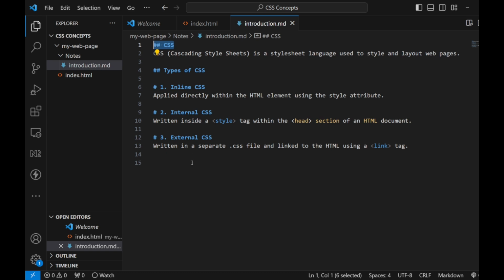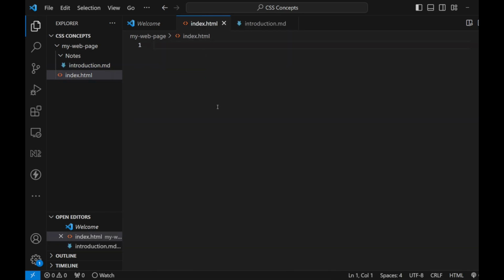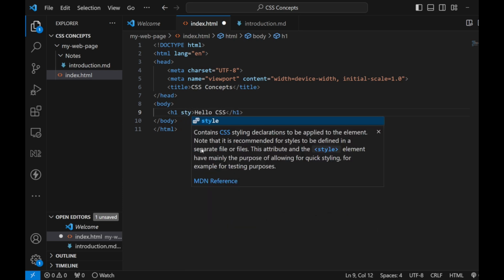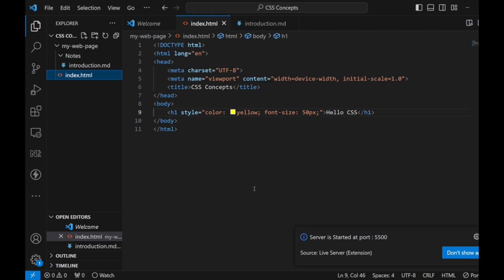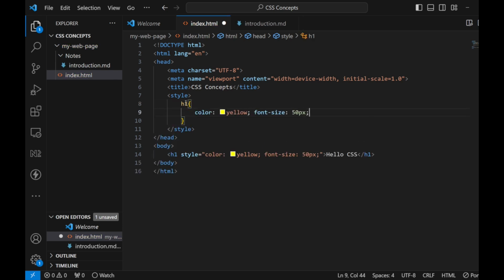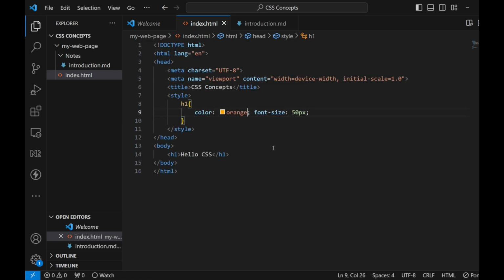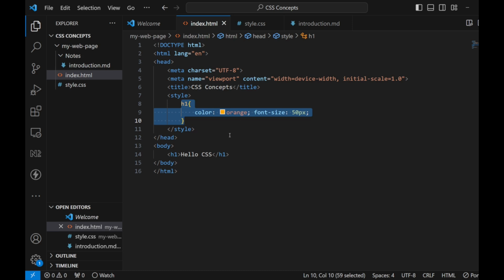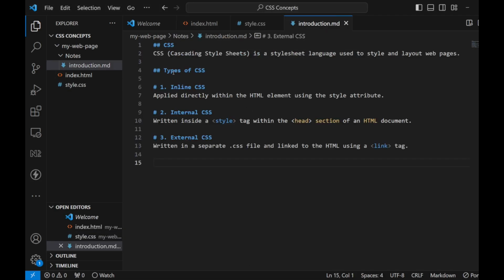#1 Introduction to CSS: Types of CSS Explained for Beginners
Learn CSS basics in this beginner-friendly video! CSS (Cascading Style Sheets) is a powerful tool used to style HTML elements, control layouts, and enhance web design. This video covers an introduction to CSS, its importance in web development, and explains the three main types: Inline CSS, Internal CSS, and External CSS. Understand how CSS works to create visually appealing and responsive websites. Perfect for those starting their journey in web development or looking to solidify their CSS fundamentals. Start mastering CSS today!